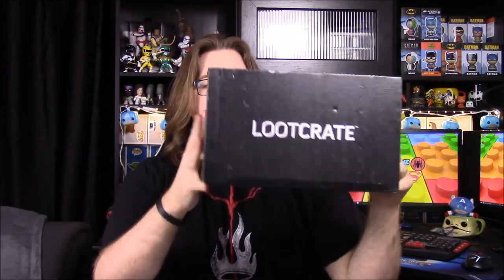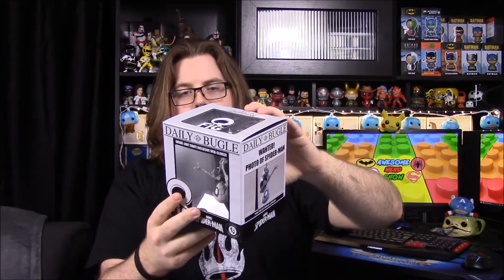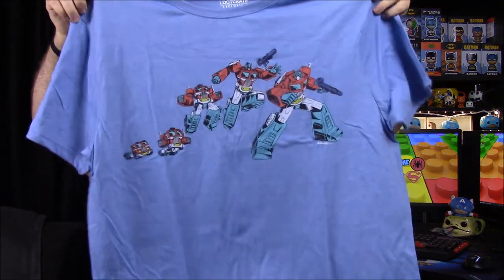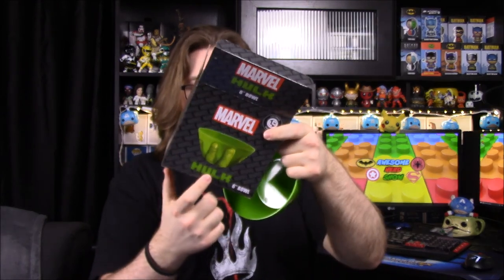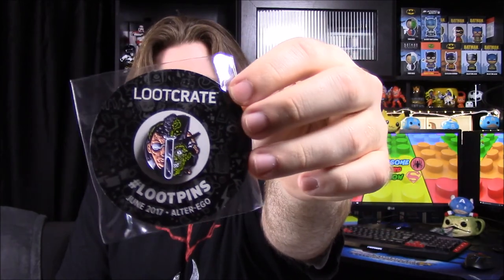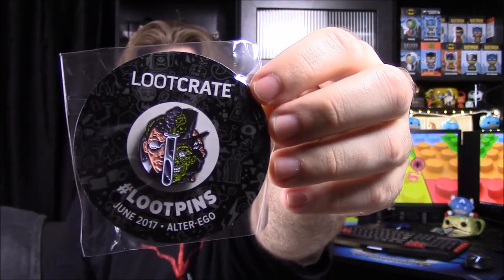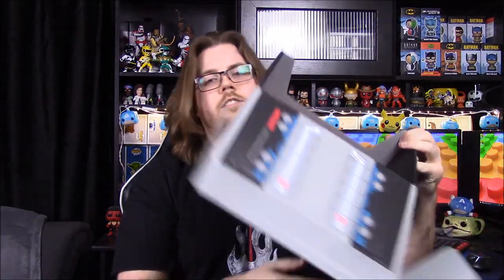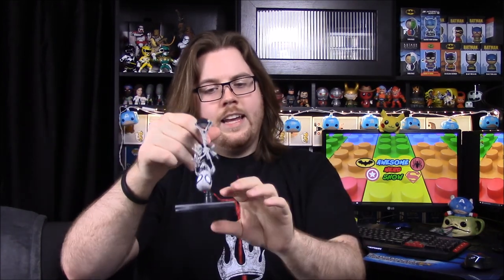Loot Crate June 2017 - Alter Ego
Unboxing the June 2017 Loot Crate with the theme of Alter Ego and features items from Spider-Man, Transformers, Hulk, DC Comics, and Dr. Jeckyll and Mr. Hyde.